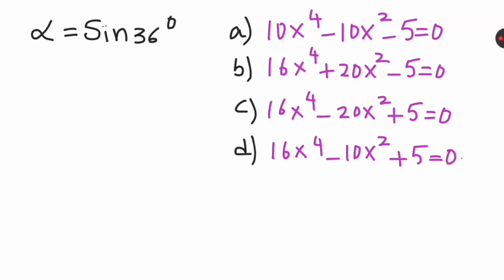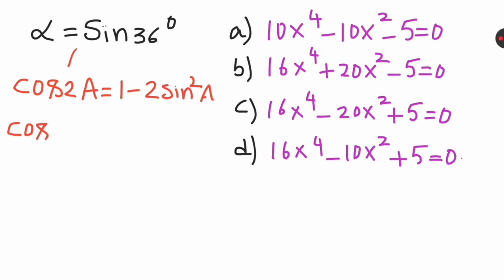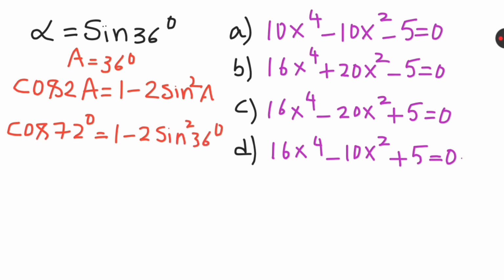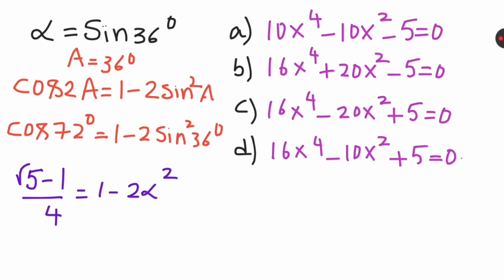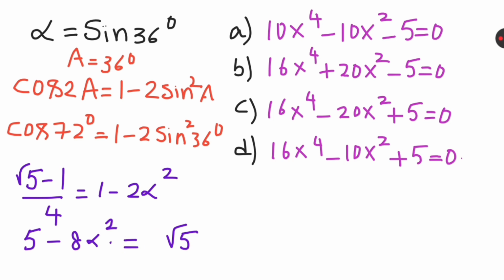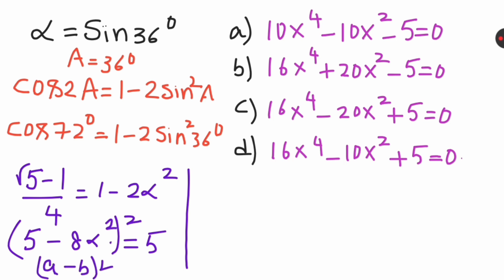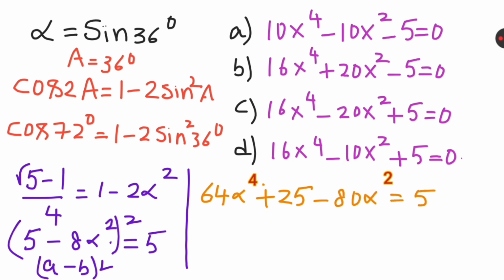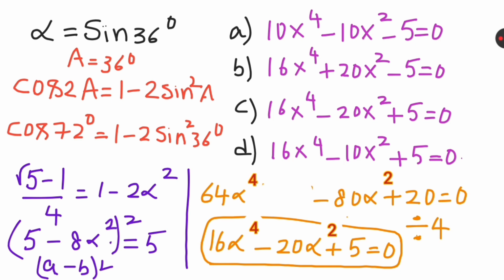How to Form a Quadratic Equation When Given α= Sin 36°| JEE PYQs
"Test your trigonometry skills with this question from JEE Mains 2022!

Given α = Sin 36°, determine which of the following equations has α as a root.

In this video, we'll solve this trigonometry question and explore the properties of Sin 36°.

Perfect for students preparing for JEE Mains and other competitive exams, this video will help you master trigonometry concepts.